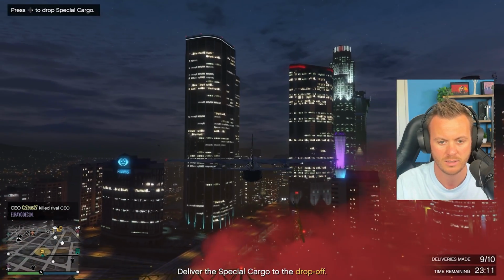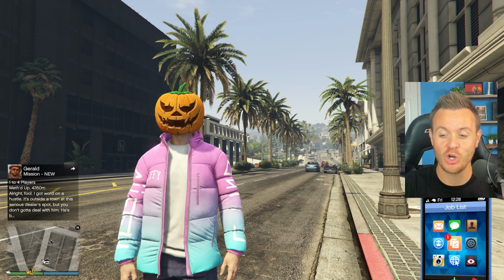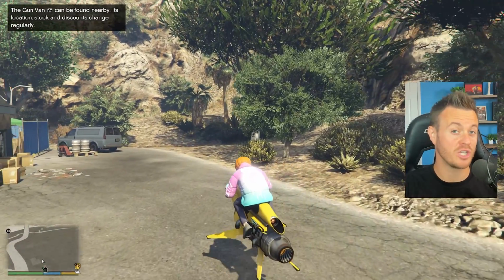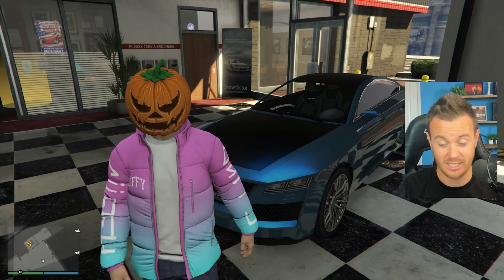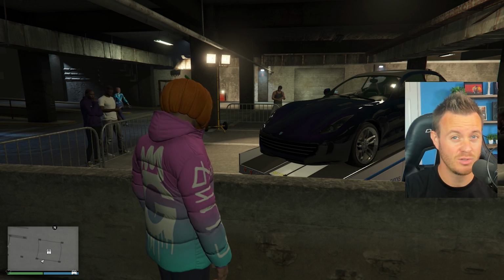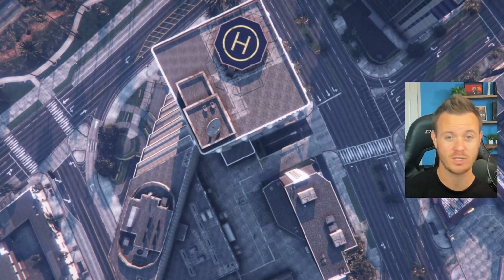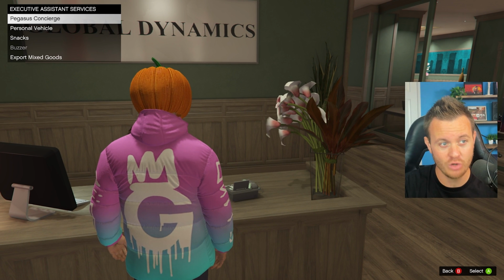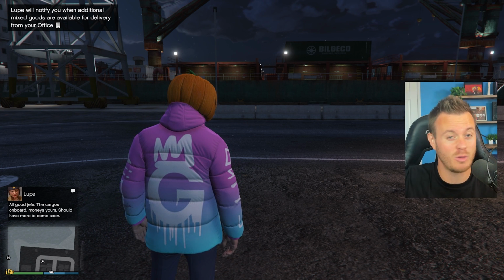LAST CHANCE To Take Advantage Of This Weeks GTA Online Weekly Update Deals & Discounts!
LAST CHANCE TO GET THESE BEFORE ITS TOO LATE!